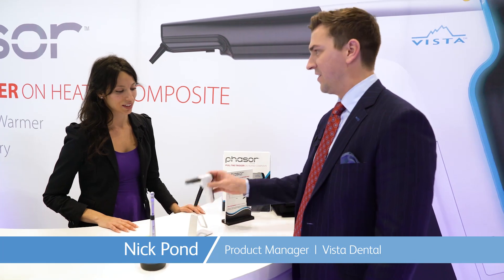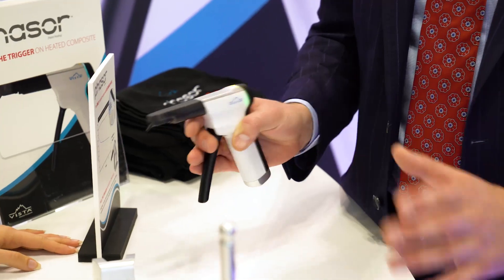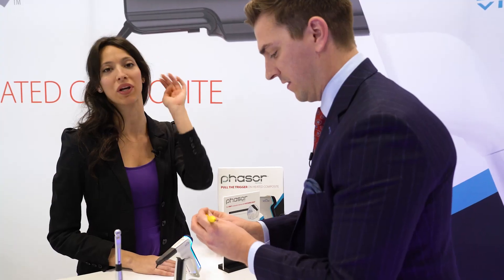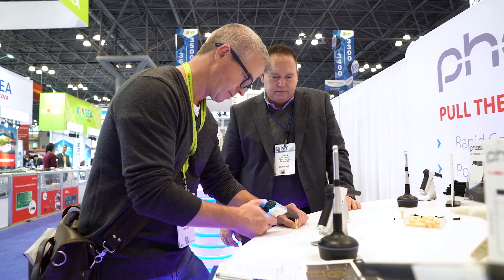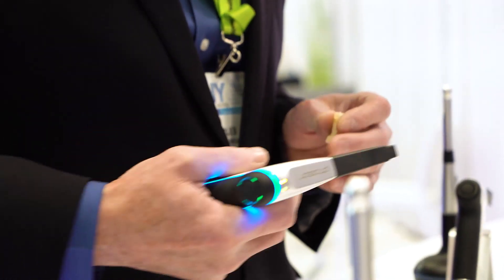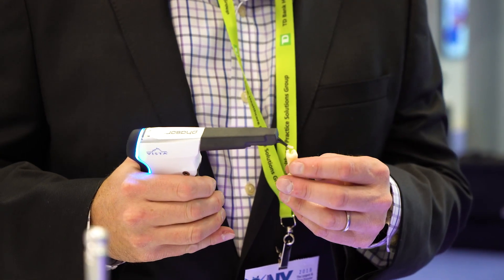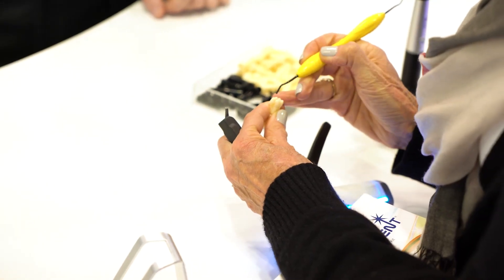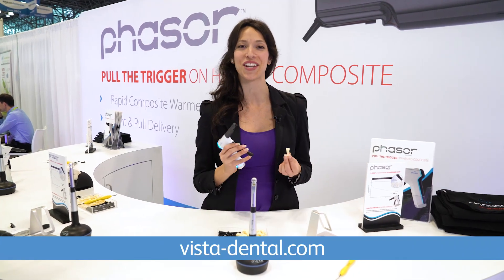Vista Dental Products demos Phasor™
We caught up with Vista Dental Products at the 2018 Greater New York Dental Meeting to see the new Phasor™ composite warming system in action.